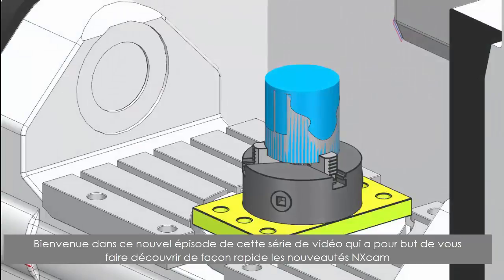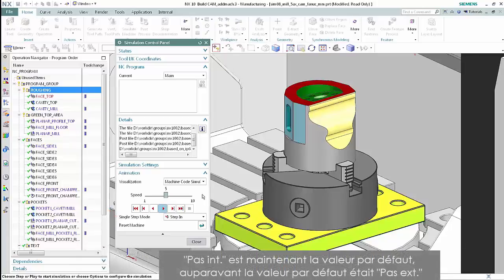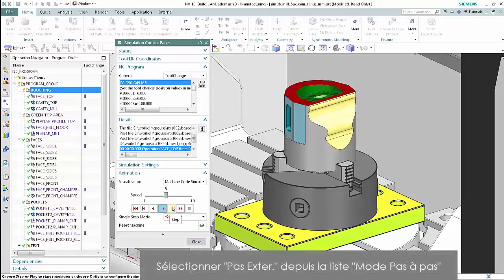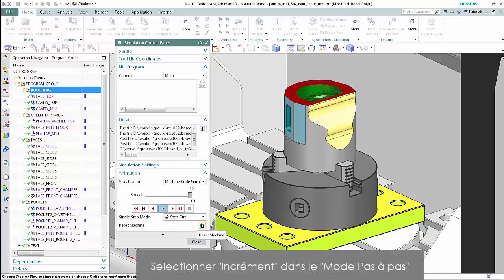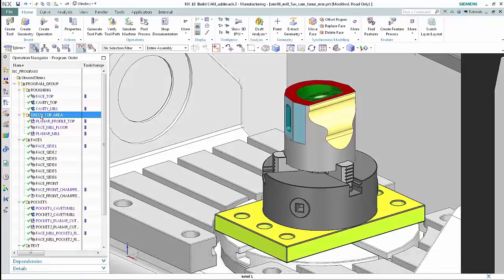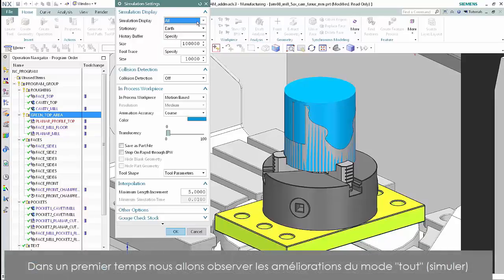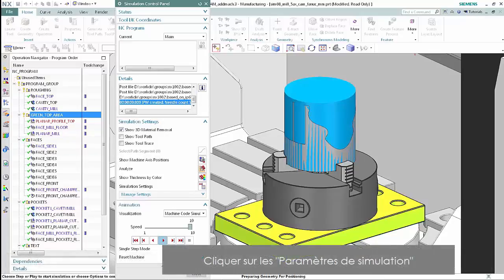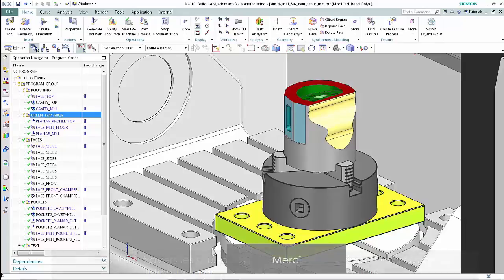NX CAM_Améliorations ISV S01E07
Trucs & astuces_S01E07 : Les améliorations ISV

Janus Engineering, notre expertise au service de l'industrie du futur